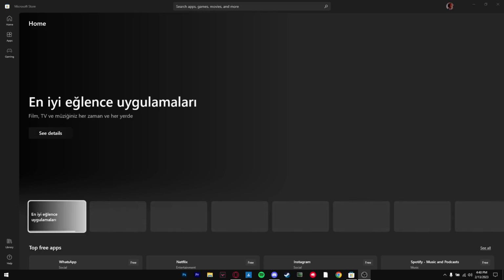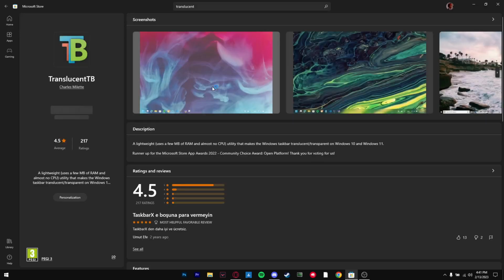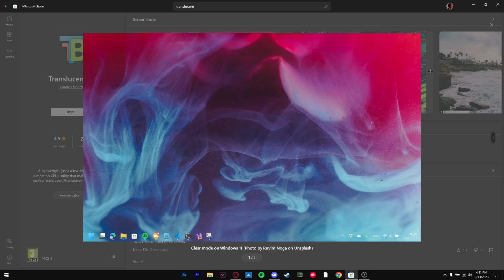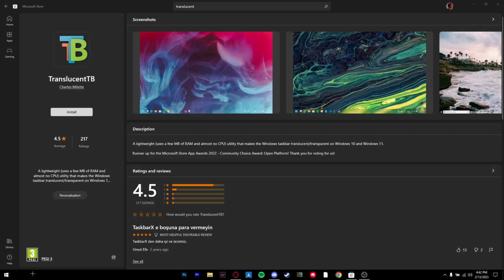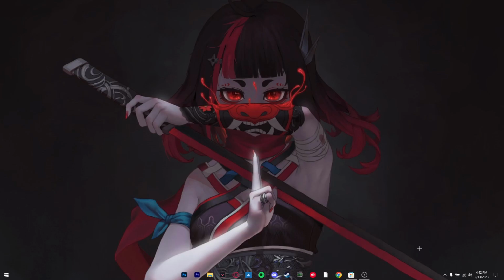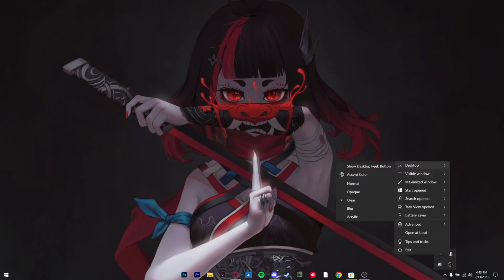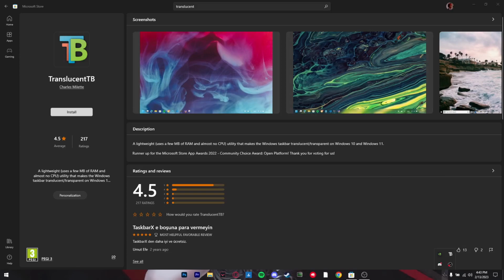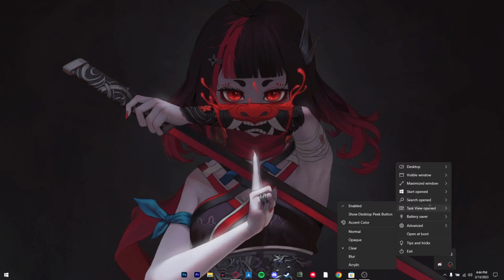How to make your taskbar completely translucent on Windows 10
Hello Everyone, In this video I am gonna be talking about how to change your taskbar on WINDOWS 10

Growmore Tech